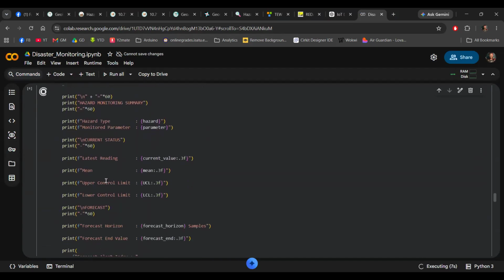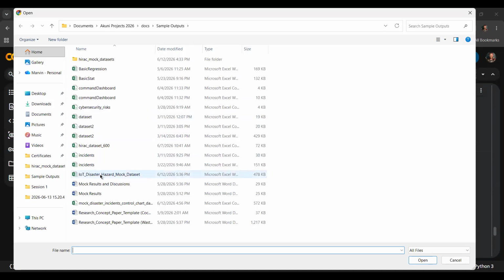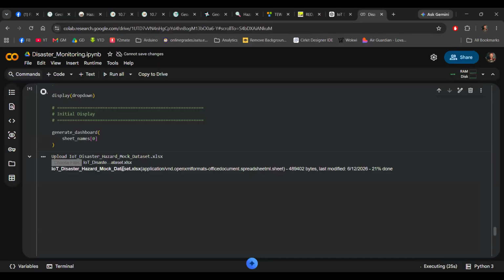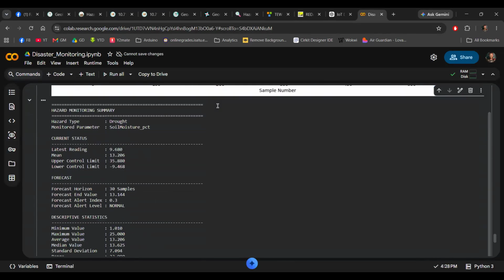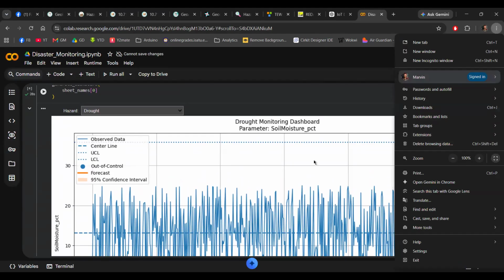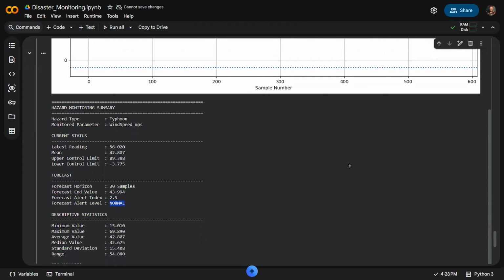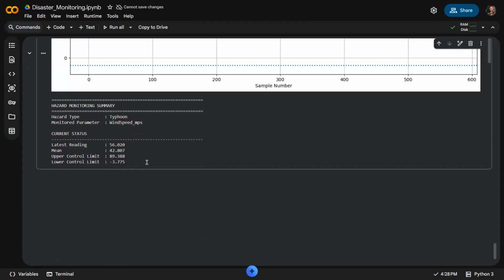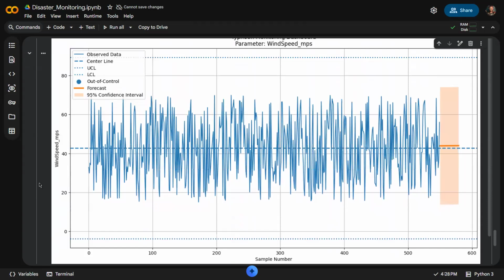DRRM 4.0: Innovation + Sustainability (Session 2: Demo 2)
Preparedness relies on timely information, accessible communication, and continuous monitoring. This session focuses on how IoT platforms and data analytics can enhance awareness, enabling individuals and communities to prepare effectively for potential disasters.

Participants will examine how connected devices collect and transmit real-time data, and how analytics can transform this information into actionable insights for planning and readiness.

Topics covered:
▶️ IoT in Disaster Preparedness
▶️ Real-Time Monitoring Systems
▶️ Data Analytics for Early Awareness
▶️ Enhancing Digital Readiness

The guided activity allows participants to simulate a connected monitoring system and analyze incoming data to identify patterns and thresholds. This practical exercise highlights how real-time data and analysis can strengthen situational awareness and preparedness strategies.

✨ How to Avail up to 5 e-Certificates

1. 𝐀𝐭𝐭𝐞𝐧𝐝 𝐭𝐡𝐞 𝐄𝐯𝐞𝐧𝐭. The webinar-workshop is composed of 4 sessions, each with a required virtual activity.

2. 𝐂𝐨𝐦𝐩𝐥𝐞𝐭𝐞 𝐭𝐡𝐞 𝐄𝐯𝐚𝐥𝐮𝐚𝐭𝐢𝐨𝐧 𝐅𝐨𝐫𝐦. To earn the FREE Certificate of Completion (CoC):
✅ Complete all activities and quizzes for the 4 sessions.
✅ Document your outputs and upload them to one Google Drive folder.
✅ Submit the Google Drive link in the evaluation form.
✅ The Certificate of Completion is FREE and is issued upon successful completion of all requirements.
This CoC is worth 24 hours (watch the livestream for 2 hours and perform the activity for an estimated 4 hours per session).

3. 𝐎𝐩𝐭𝐢𝐨𝐧𝐚𝐥: Participants may earn a Certificate of Participation (CoP) for a professional fee of ₱100 per session or ₱250 for the entire webinar-workshop. Simply fill out the corresponding session form, which includes a field for uploading a screenshot of the livestream together with the transaction confirmation (proof of payment).

4. 𝐑𝐞𝐜𝐞𝐢𝐯𝐞 𝐭𝐡𝐞 𝐞-𝐂𝐞𝐫𝐭𝐢𝐟𝐢𝐜𝐚𝐭𝐞(𝐬): Please note that e-Certificates will be sent 2–3 business days after the event.

🌟 𝐈𝐦𝐩𝐨𝐫𝐭𝐚𝐧𝐭 𝐍𝐨𝐭𝐞:
No automatic CPD Credit Units are included for this webinar-workshop, but you can apply for CPD points under Self-Directed Learning.

Akuni Projects PH
Your Digitalization Partner
✅ ICT Solutions and Engineering Services
✅ Electronic and Software Systems
✅ Electronics Product Distribution and Retail
✅ Digital Design and Printing Services